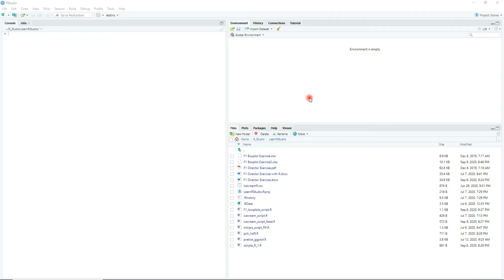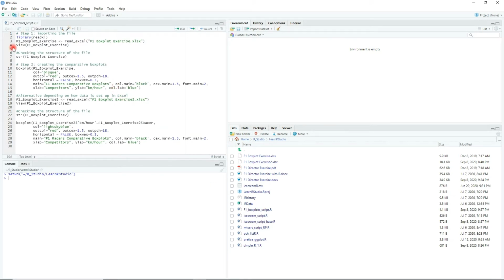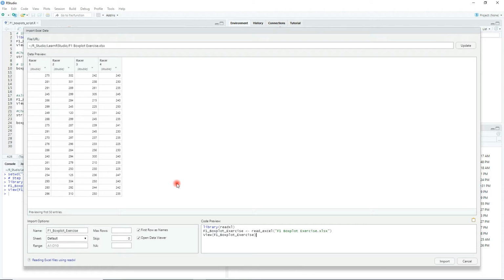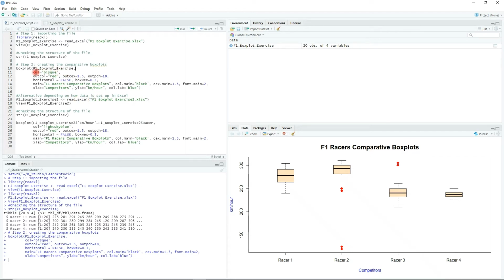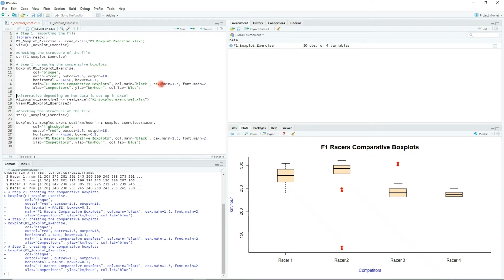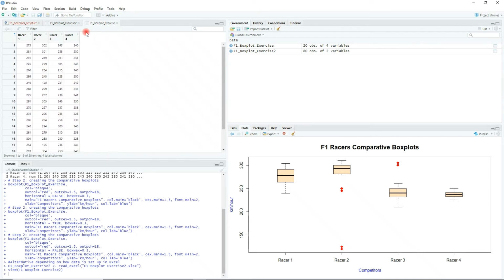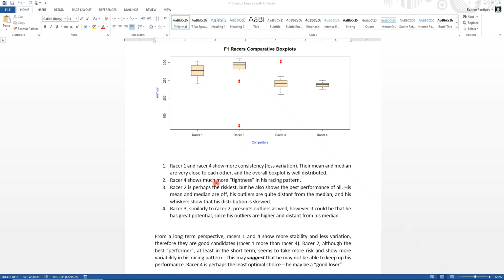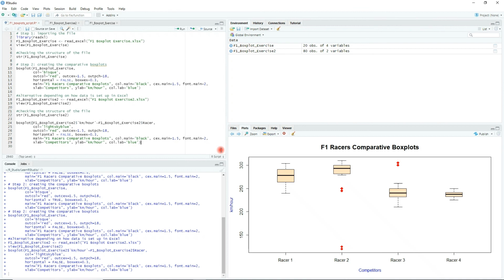Comparative Boxplots in RStudio - Case Study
Learn how to upload a data set, create and customize professional looking boxplots, and draw conclusions from them.